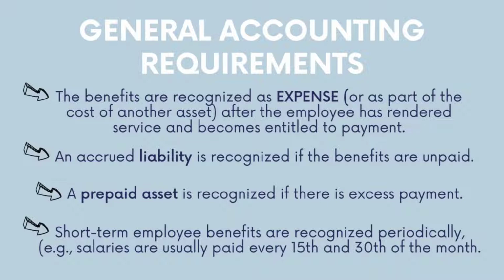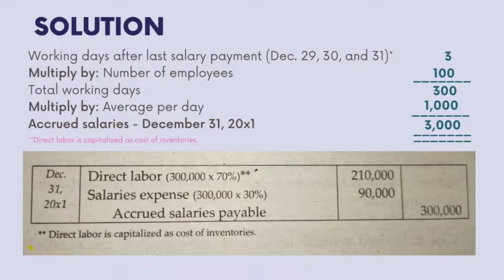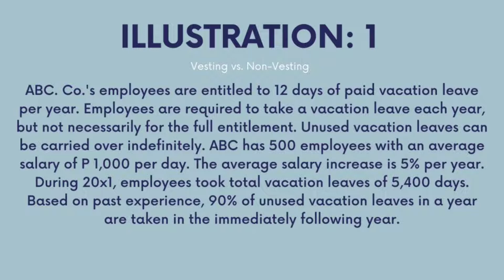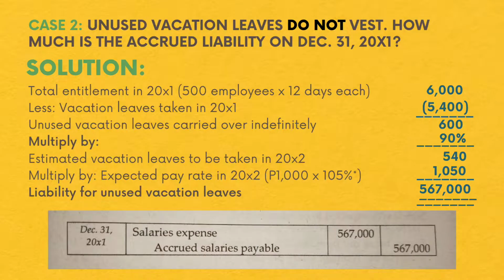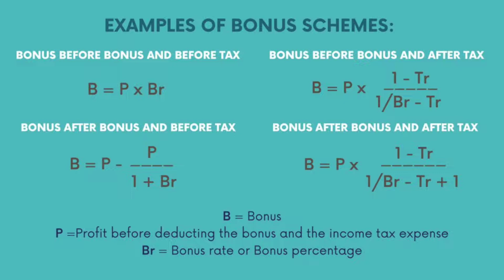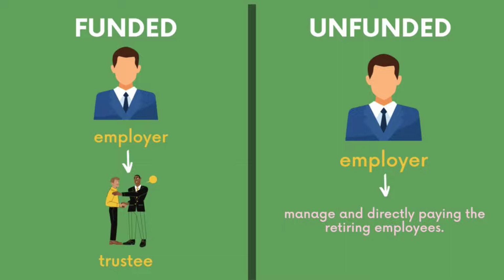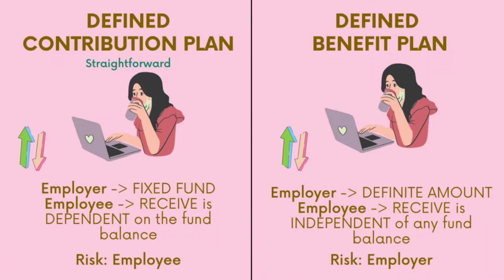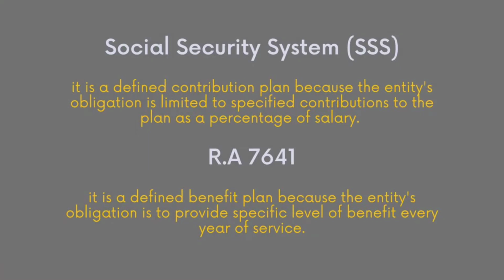Intermediate Accounting 2 Employee Benefits Chapter 5 Part 1